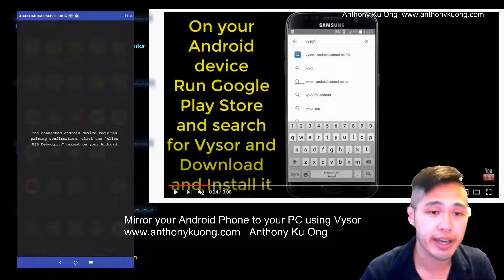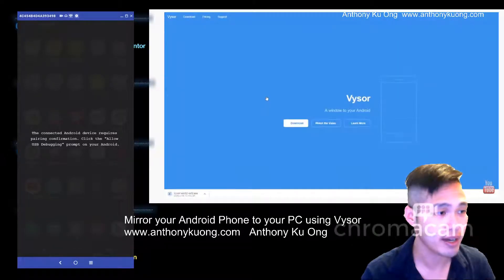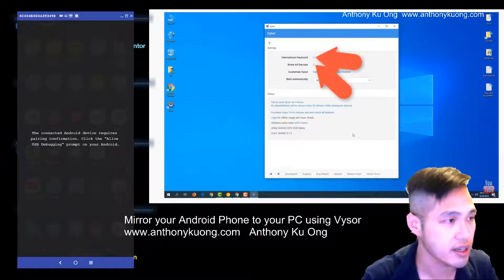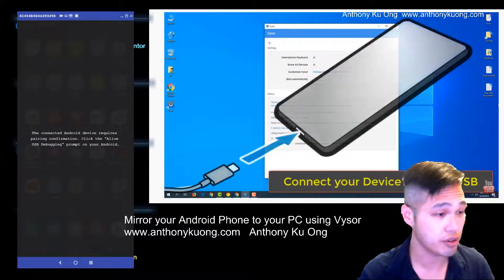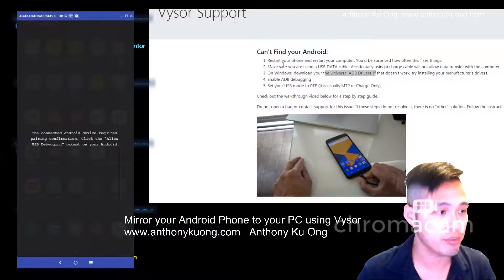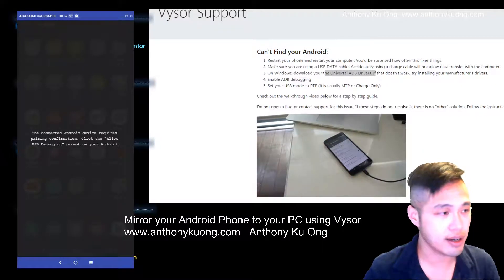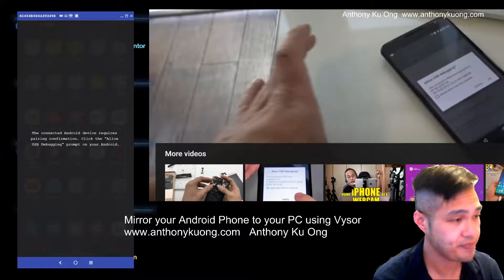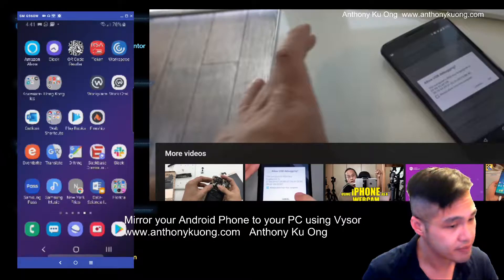01. Vysor Tutorial - Mirror an Android Phone( Samsung,Pixel,OnePlus) to your Windows PC (Win 7/10)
Mirror your Android Phone( S9, S10, S20 , OnePlus) to your Windows PC (Windows 7/10) using Vysor.
1. Google and search for Vysor
2. Install the client version
3. Go to Google Play Store and install Vysor
4. Go to your phone and enable USB debugging and install ADB Drivers
5. Plug in your phone and allow ADB/USB Debugging from your phone
6. Click on the 'connect' button on your Vysor windows/mac application